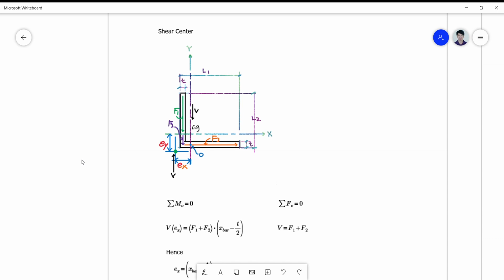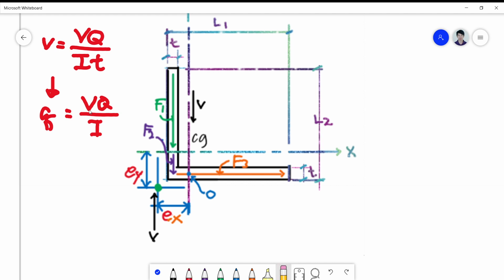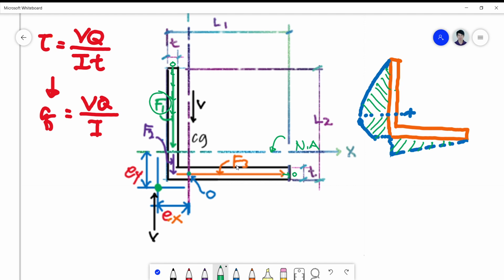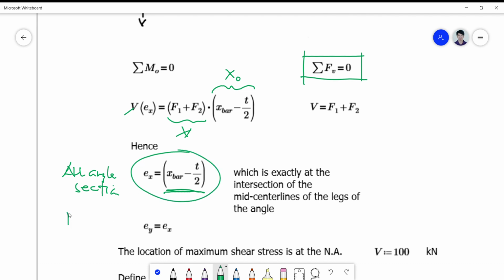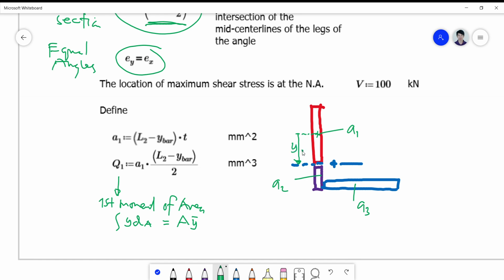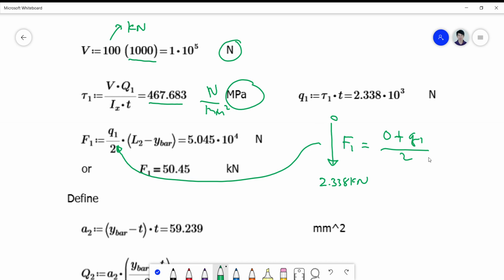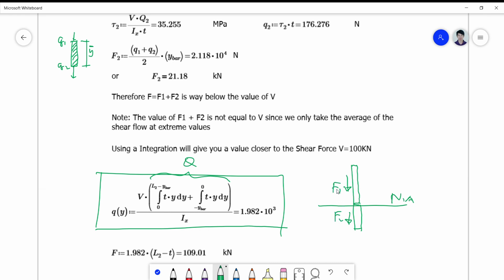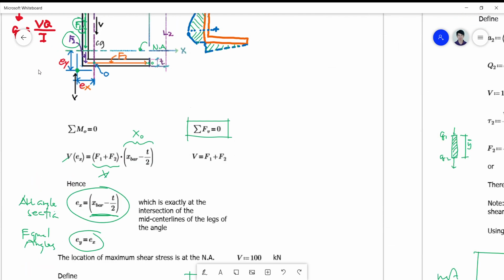Shear Center Prob 5